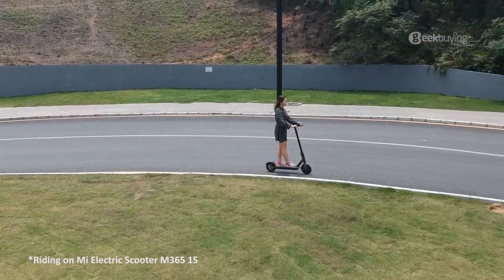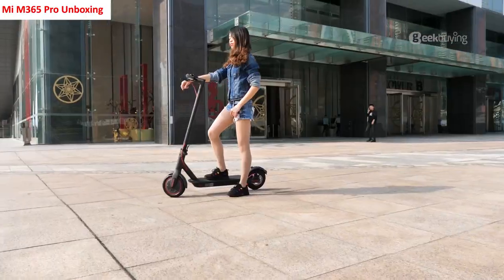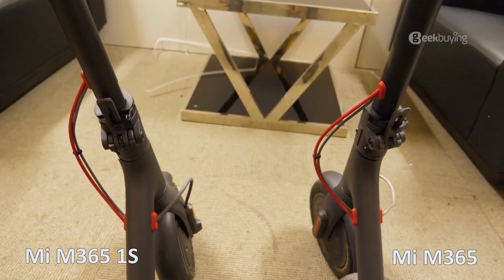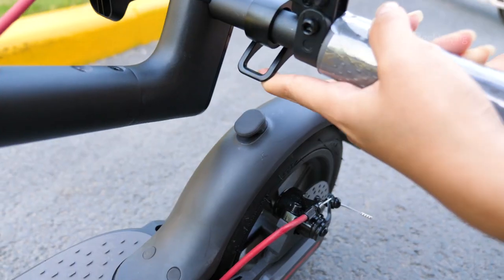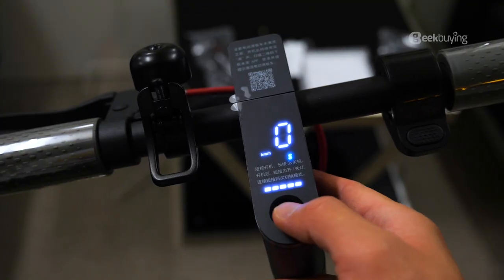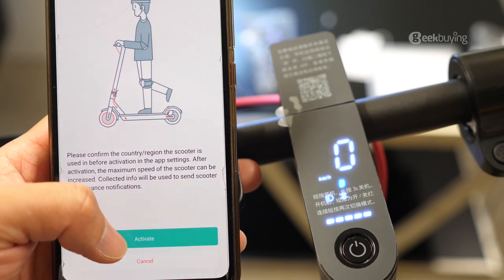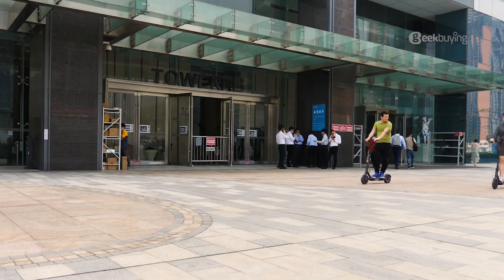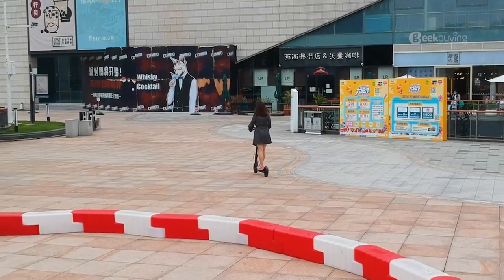Mi M365 1S Review: King of Entry-level Electric Scooters, Period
So to conclude, the M365 1S is not something they just put a display on the first generation and call it an update, though the display is quite an improvement for a better user experience, it also borrows a really good amount of refinements from the pro like the disc brake and other details I’ve mentioned before, and you know it’s lighter than the pro version, even a girl can pick it up, sort of. For the buying suggestion, if you already own an M365 or the pro version, then don’t bother to check, but if you are a newbie looking for an entry-level electric scooter to commute or have fun, then it is a perfect scooter, it’s well designed, easy to use, smooth to ride and of great value. It’s worth every penny and in my opinion, it could be one of the best budget e scooters, if not the best budget, in 2020.